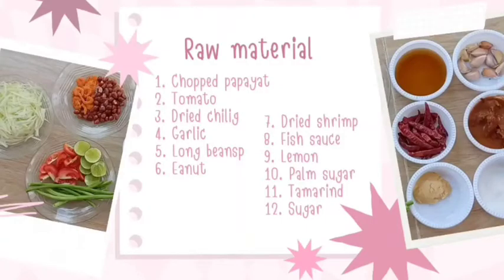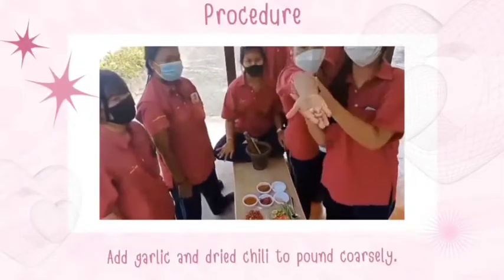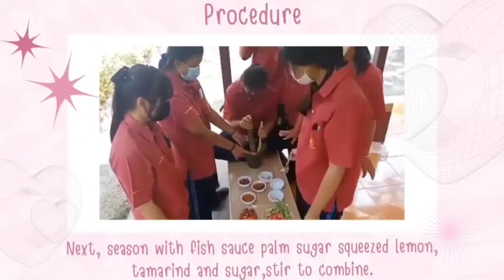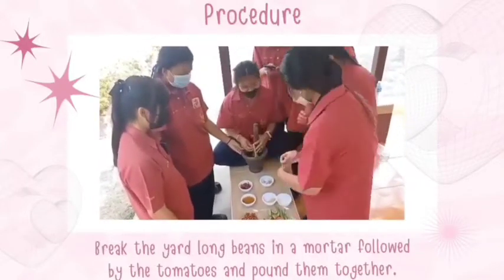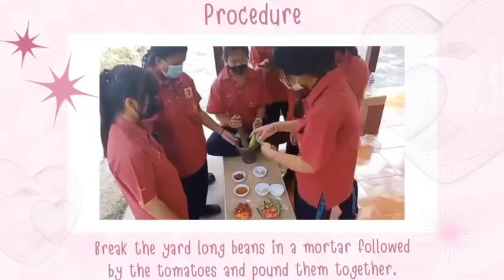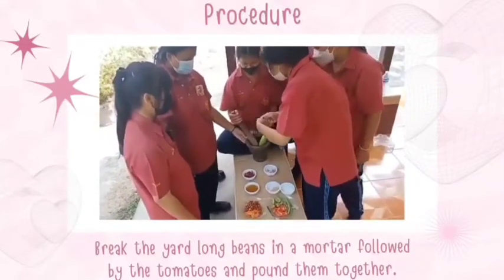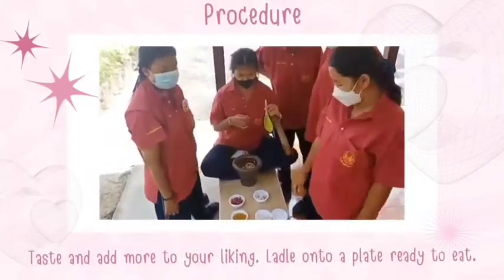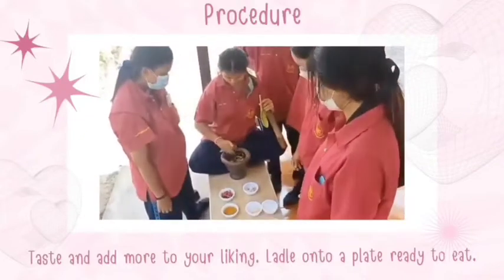Papaya Salad "Sumtam"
The group have decided to prepare a Sumtam or so called a papaya salad Thai  spicy food contain of such variety of ingredients and its a Thai native food that serve in every meal.